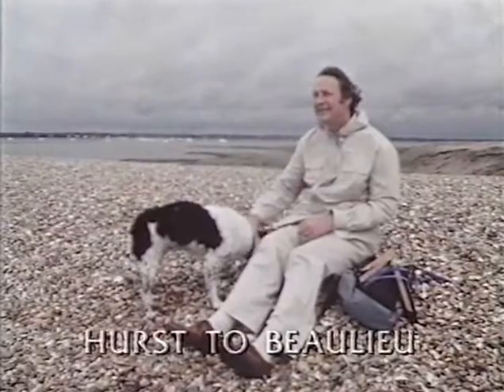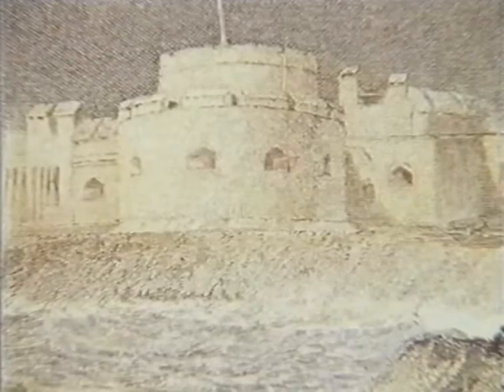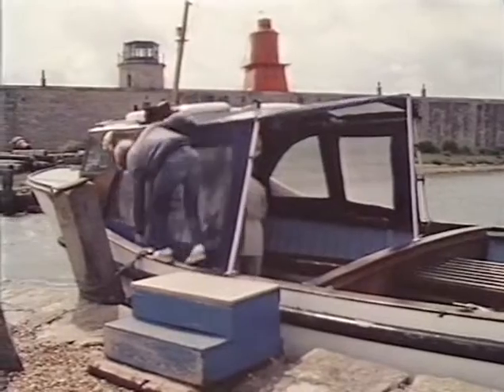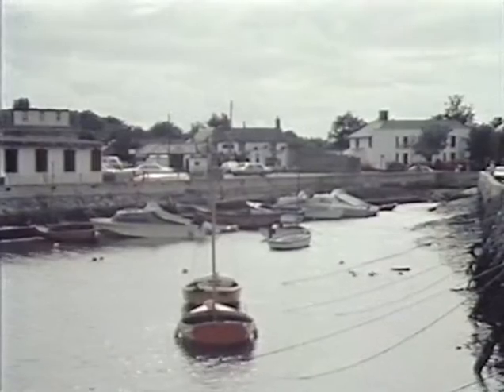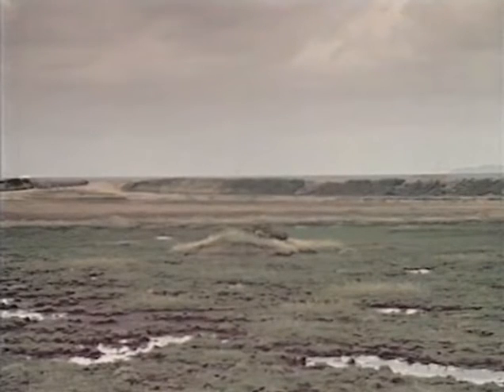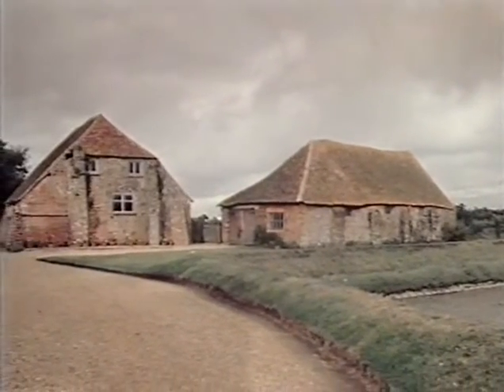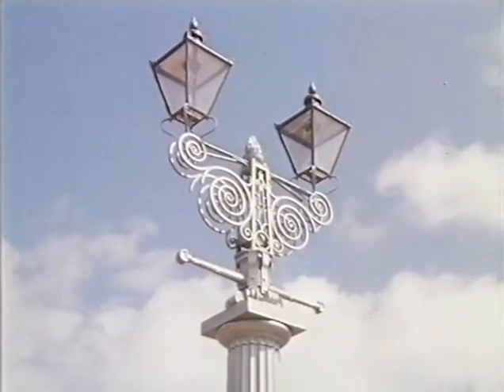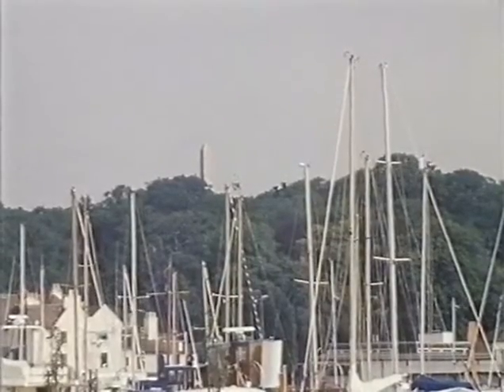The Solent Way with Bob Wellings (1987) e01a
Bob Wellings on a journey along the South Coast of Hampshire.
Episode 1: Hurst to Beaulieu. Bob visits Hurst Castle, Keyhaven, Lymington, Buckler’s Hard and Beaulieu.